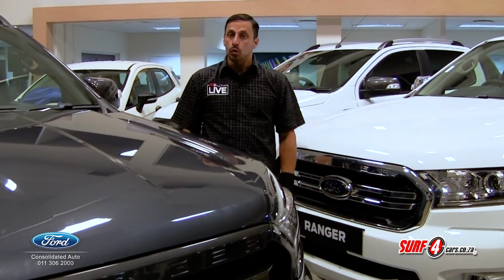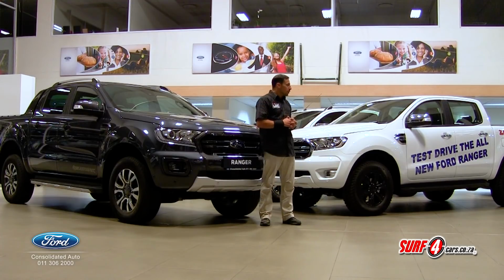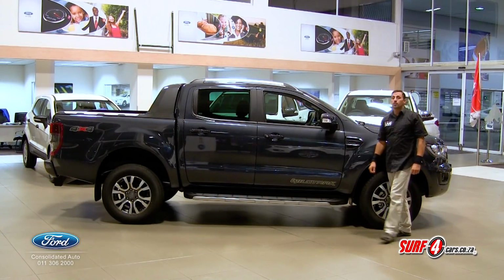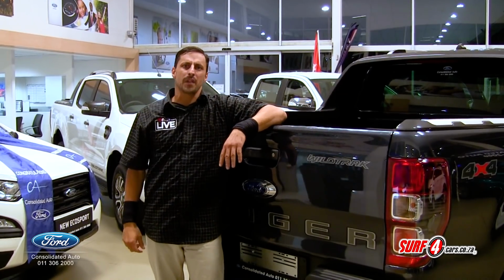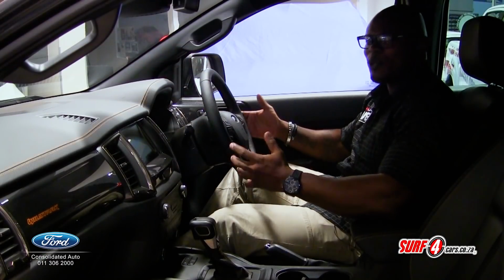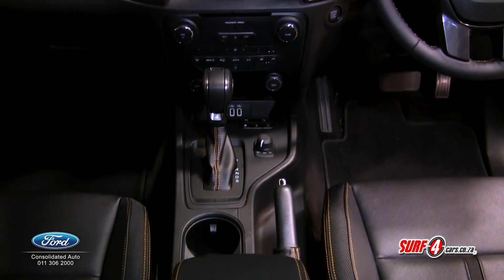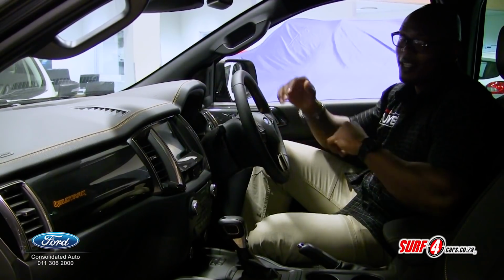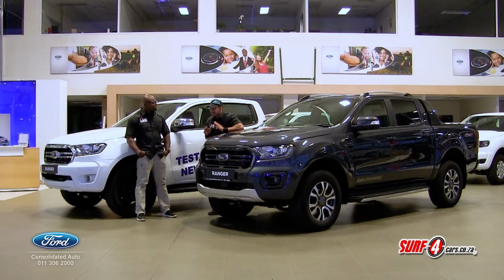Consolidated Auto - Model Comparison - Ford Ranger Face-lift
Dean and Andrew explore the upgrades and differences between the new Ford Ranger Face-Lift Wildtrak and XLT models.

MUSIC

Track 1:
Loudness & Clarity — Joakim Karud

Track 2:
Fly away — Peyruis

Track 3:
Crystal Child — Vexento